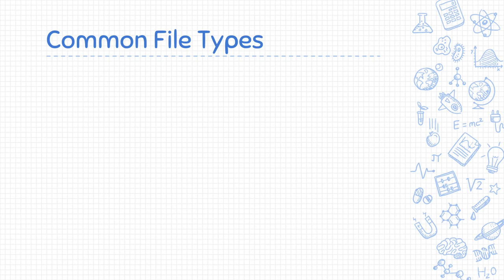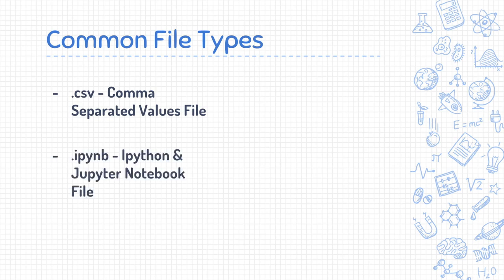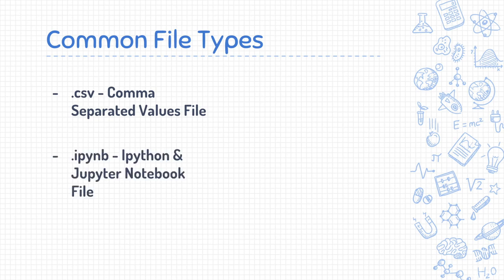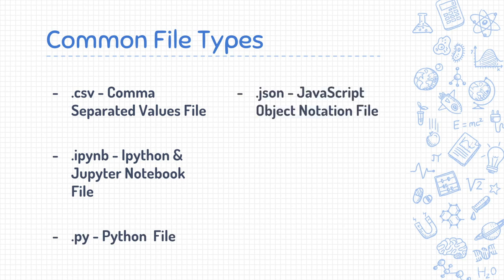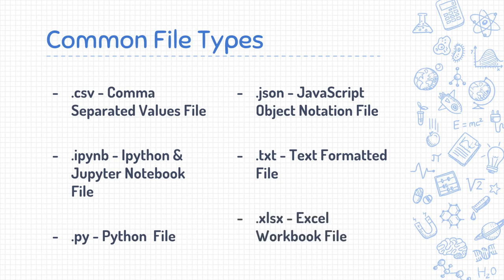2 File Types | Computer Monk 🔴